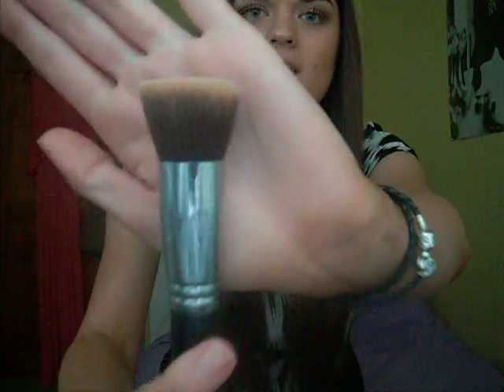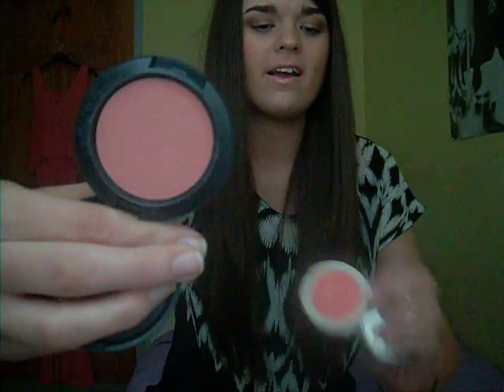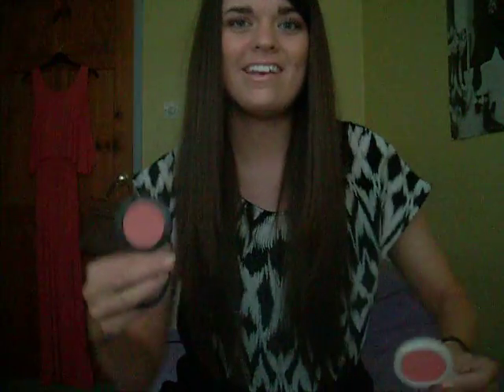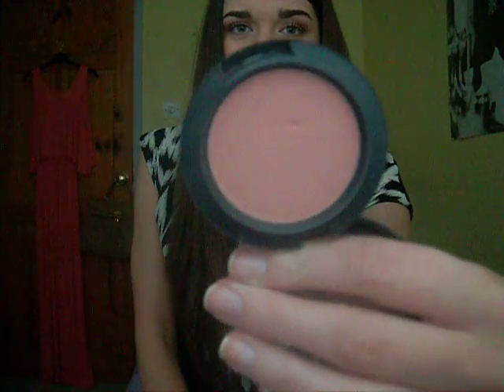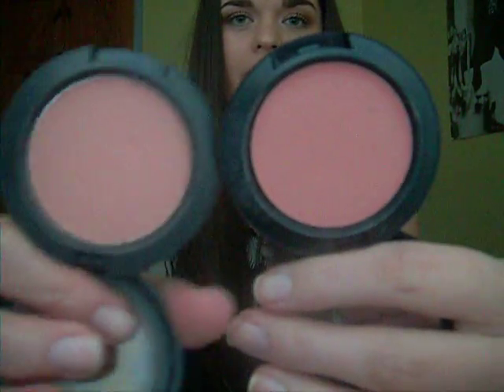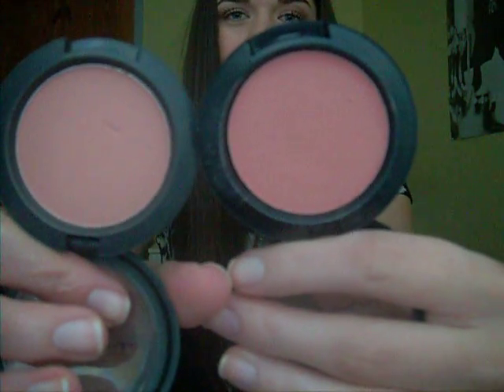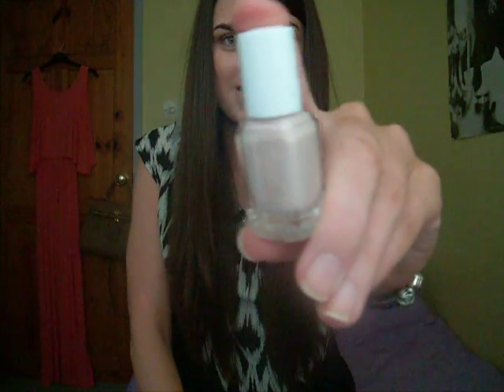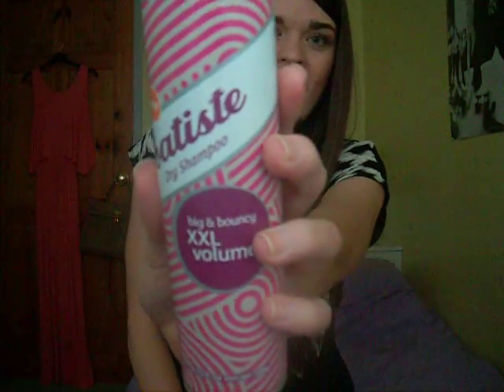June Favourites | ViviannaDoesMakeup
Products Mentioned:
Lady Million by Paco Rabanne
Chanel Mat Lumiere Foundation (Beige 40)
Sigma Flat Top Kabuki
MAC 187 Brush
Topshop Cream Blush in Head Over Heels
MAC Something Special Cremeblend Blush
MAC Melba Powder Blush
Essie Topless and Barefoot Nail Polish
Batiste Big and Bouncy XXL Volume